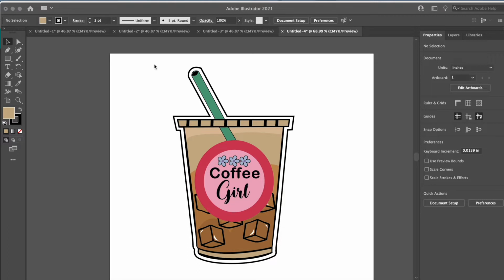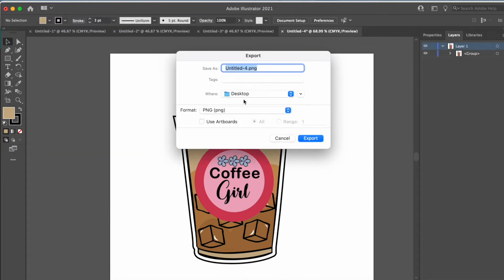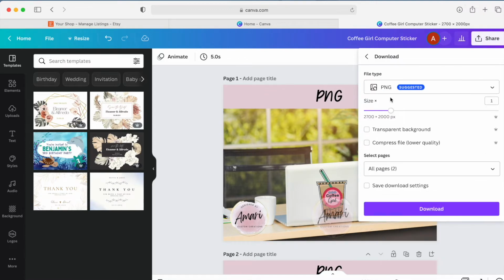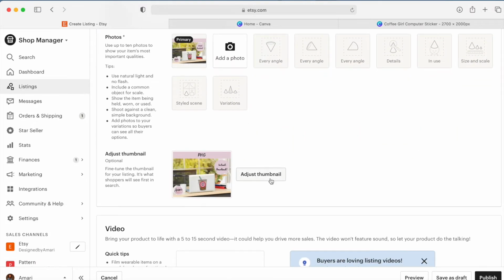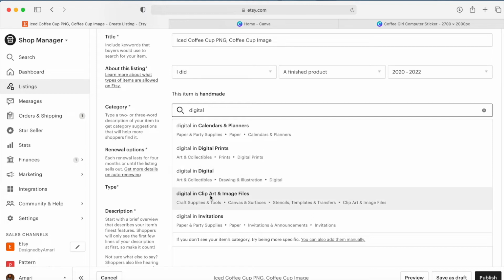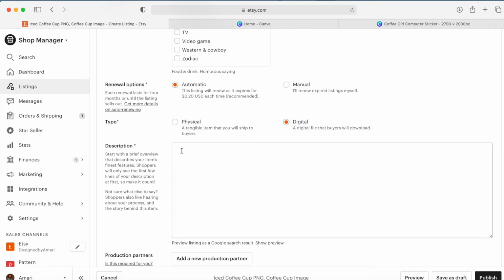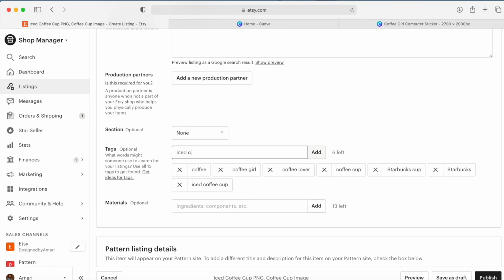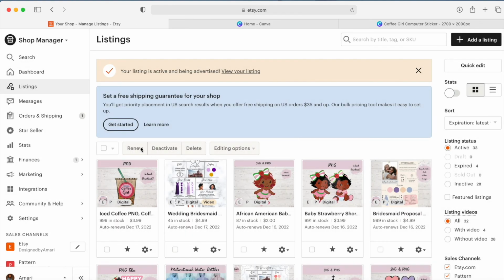How to Upload an Etsy Listing That Will Generate Sales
I will show my viewers how I exported an adobe illustrator image product and uploaded it to my Etsy shop. I will talk about the different tools you can use to create a listing that will generate sales.

My Etsy Shop